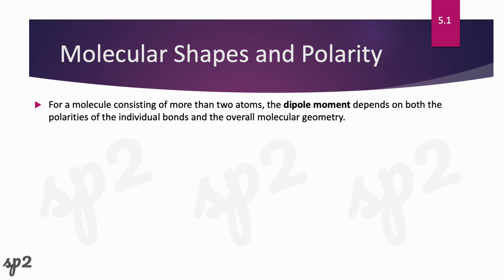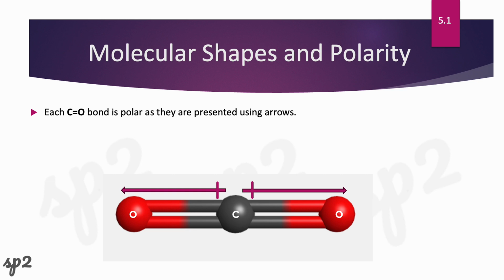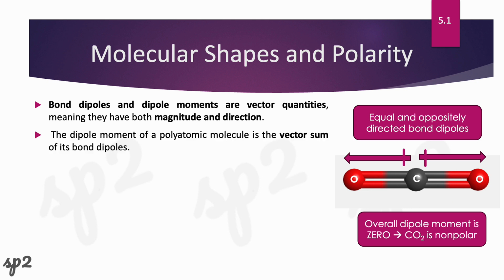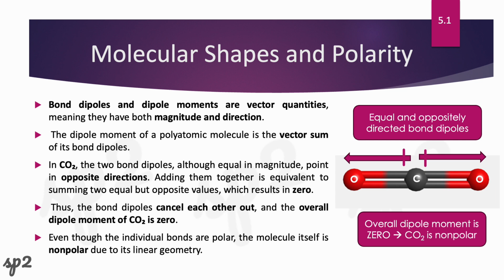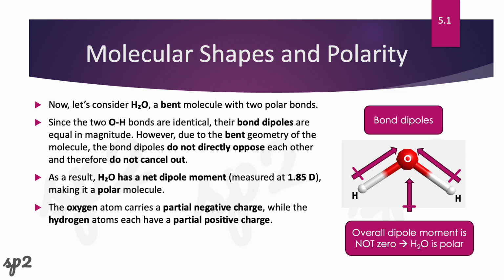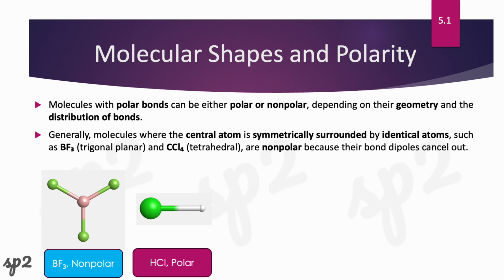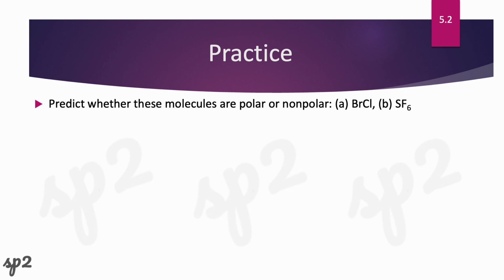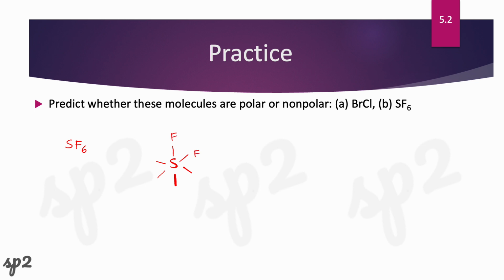Chapter 8, Lesson 5, Molecular Shapes and Polarity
This video helps explain why some molecules with polar bonds are overall polar, while others are nonpolar. Watch the video and let me know if it makes sense to you!